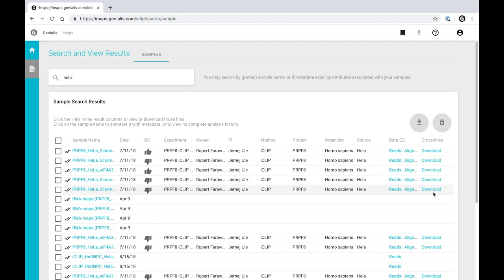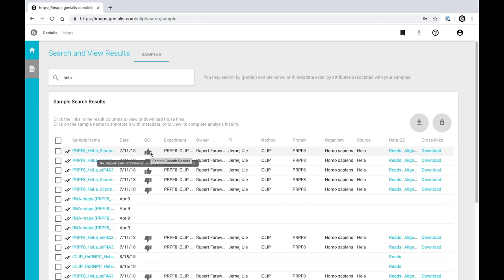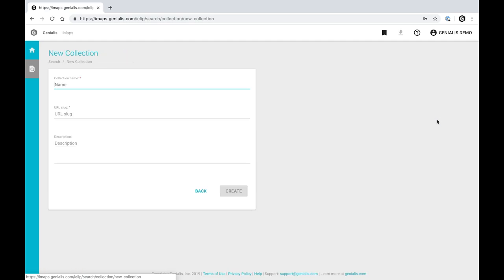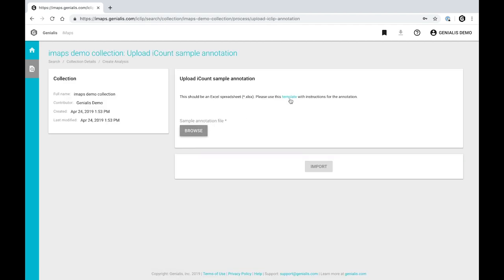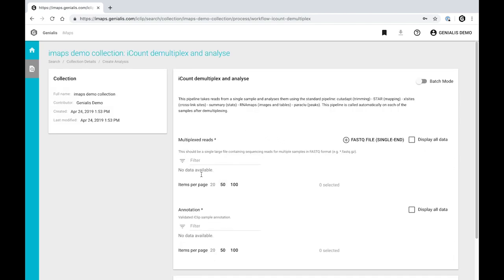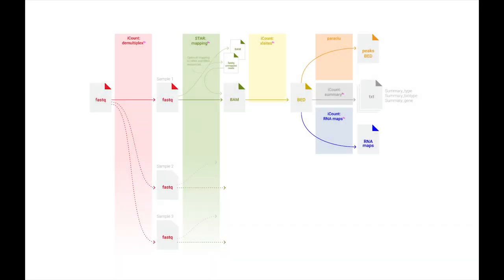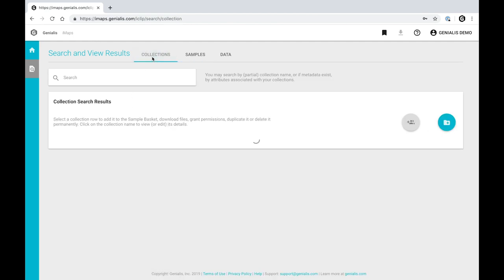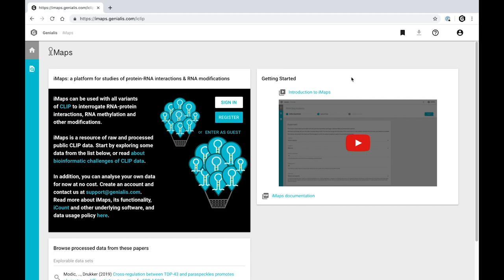iMaps (Powered by Genialis)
iMaps is a platform for the analysis of protein-RNA interactions with iCLIP data and RNA maps. It can be used with all variants of CLIP, as well as with methods that interrogate RNA or DNA methylation, RNA processing, RNA structure or protein-DNA interactions.